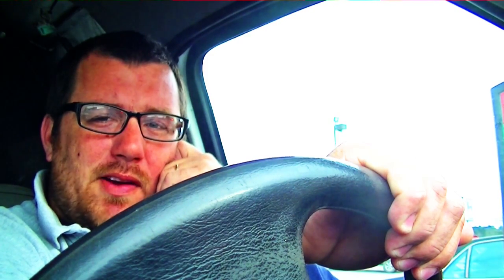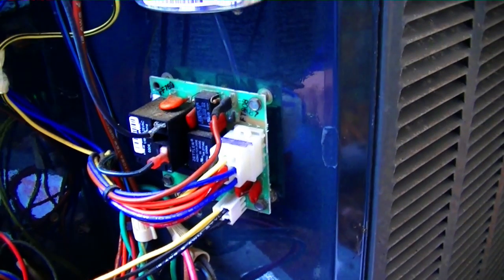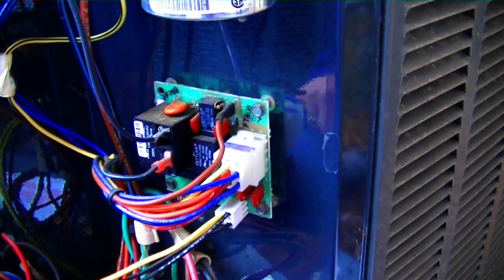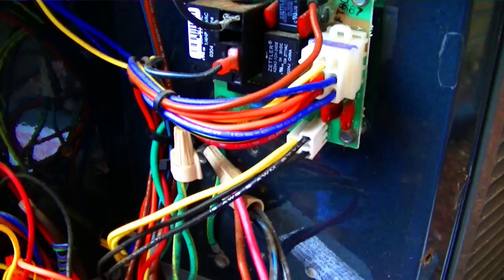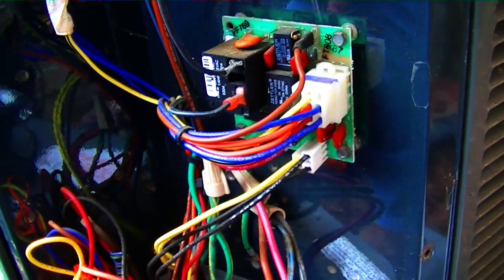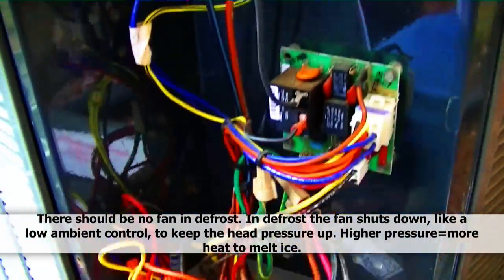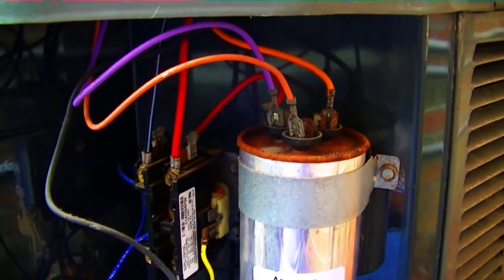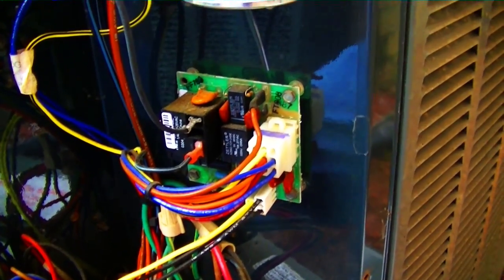HVAC Service- Trane XR12 Defrost Failure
Do not try this at home! HVAC training is required. In this video I show a Trane defrost board failure.